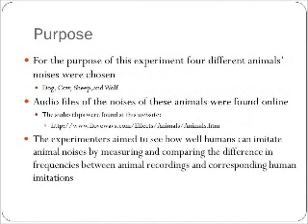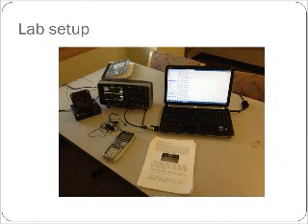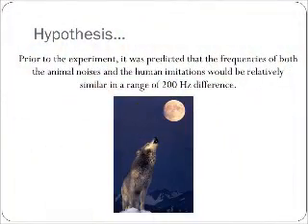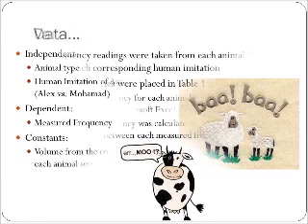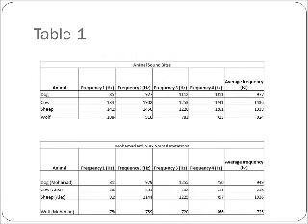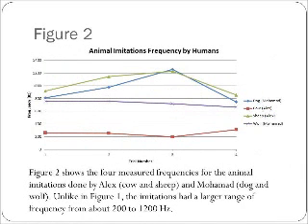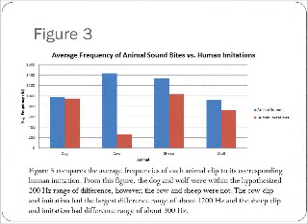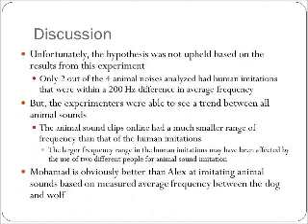Lab 2 Video--Alex and Mohamad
Alex and Mohamad's video lab report for the design portion of Circuits Lab 2.